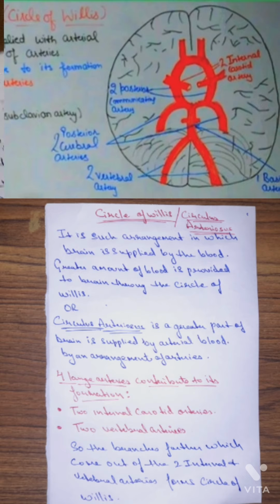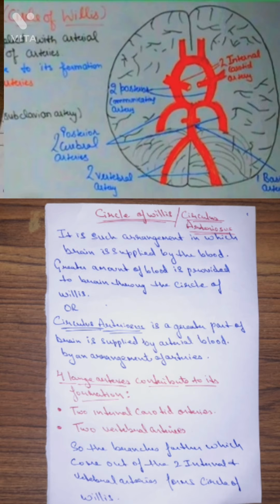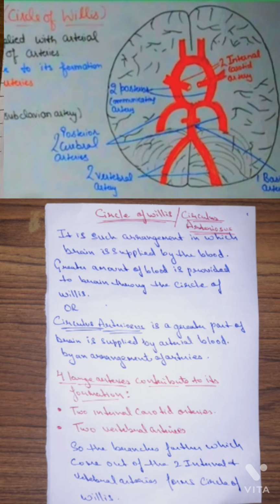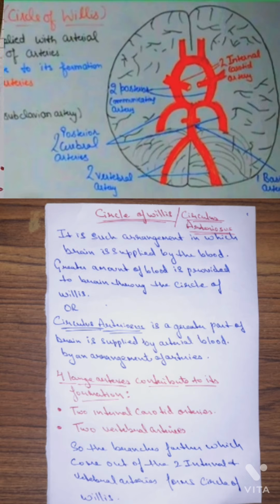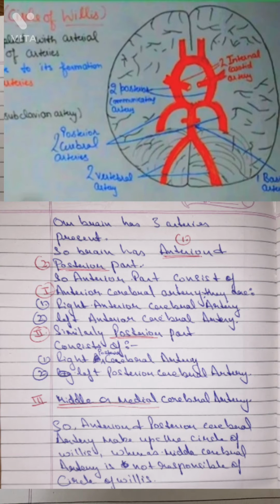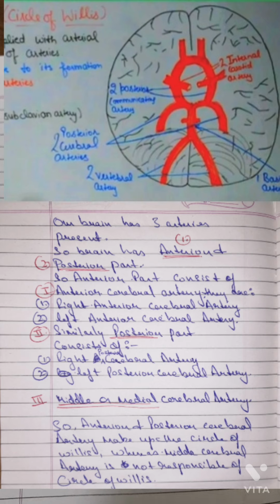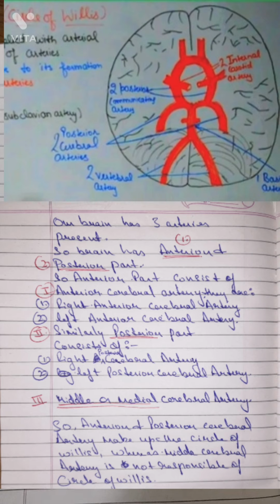circulus Arteriosus//circle of willis// Blood supply to the brain 🧠